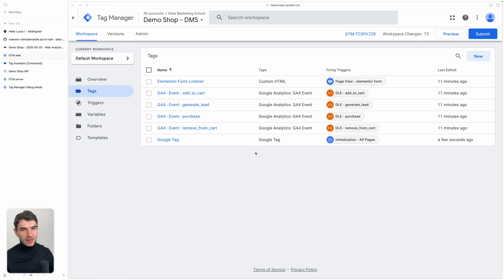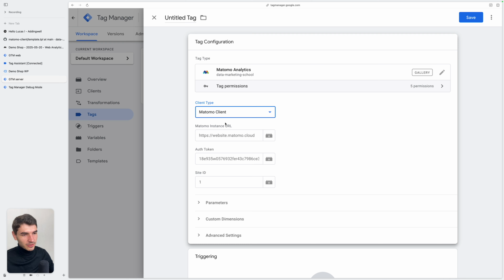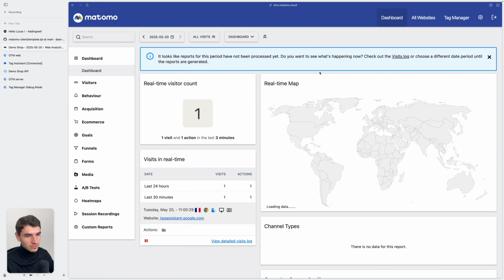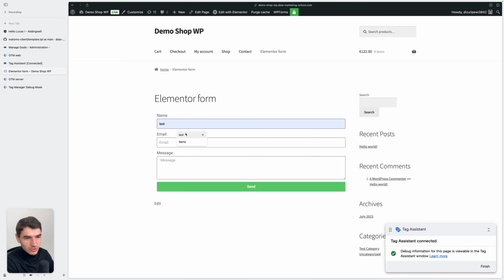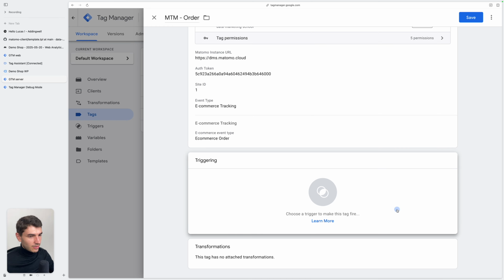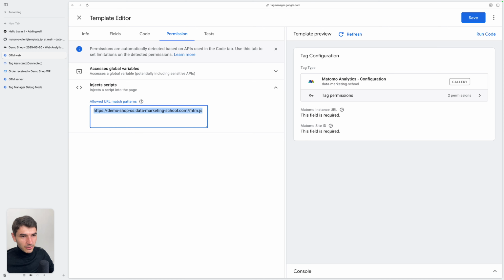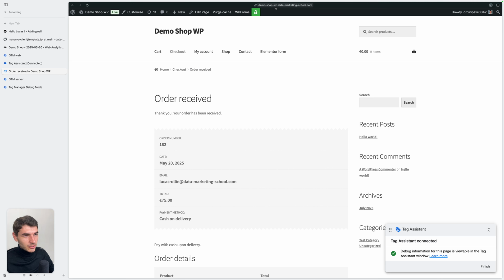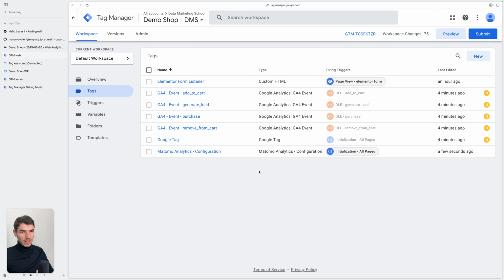How to set up Matomo Analytics with GTM Server Side?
Set up Matomo Analytics with Google Tag Manager server-side, using two approaches: reuse the GA4 data stream already sent to your server container (GA4 client), or send Matomo data straight from your website through GTM (Matomo client). You'll configure page views, heartbeat, goals and e-commerce tracking (cart updates and orders).

== CHAPTERS ==
0:00 - Intro
0:15 - Working environment
1:36 - Approach 1: GA4 data stream (GA4 client)
1:43 - Matomo page view
4:07 - Matomo heartbeat request
4:40 - Matomo goal
6:06 - Matomo cart update
7:28 - Matomo e-commerce order
8:26 - Approach 2: Matomo data stream (Matomo client)
10:14 - Matomo client setup
13:20 - Wrapping up